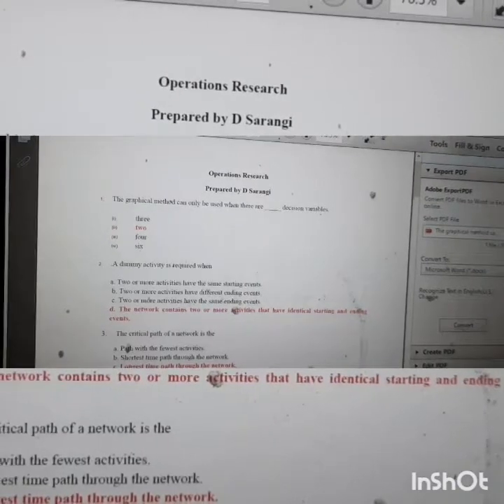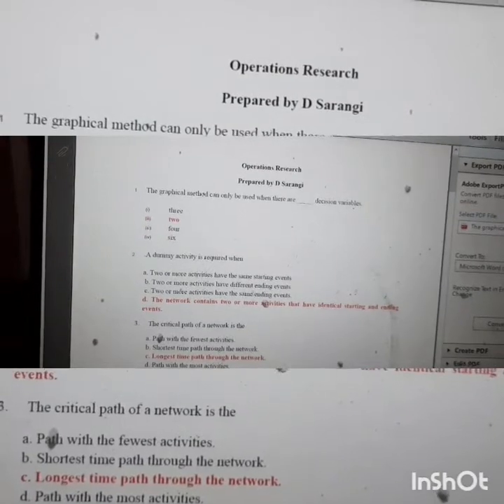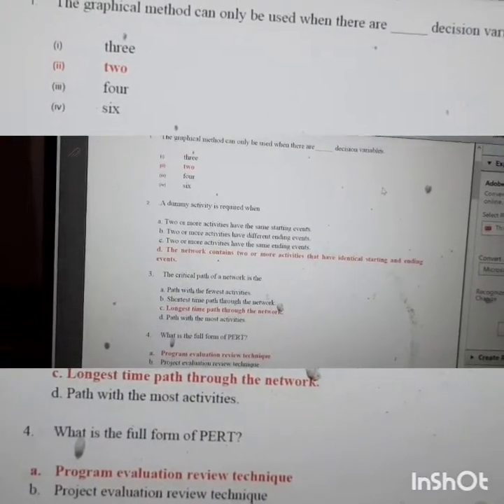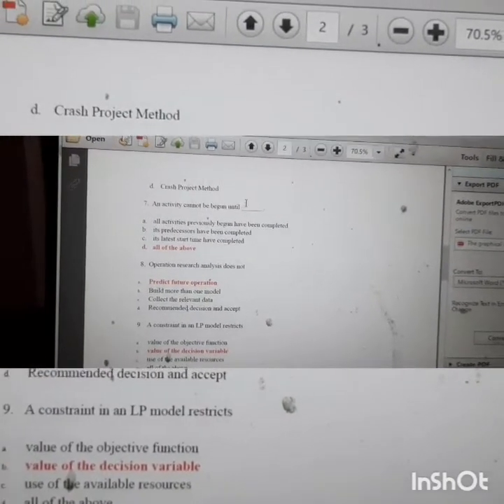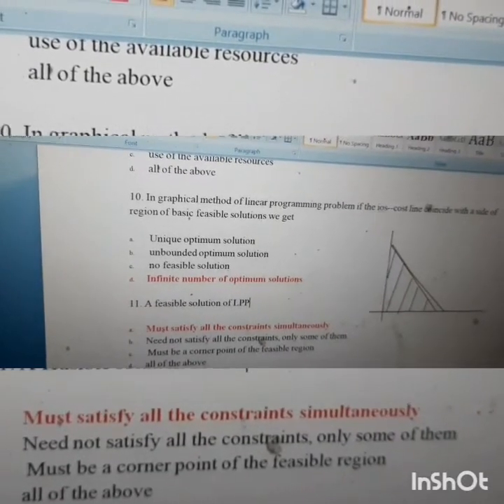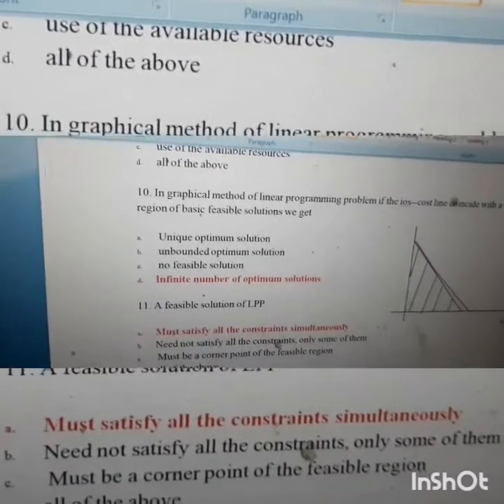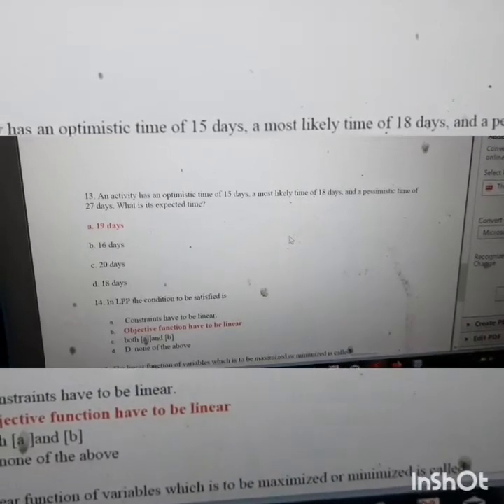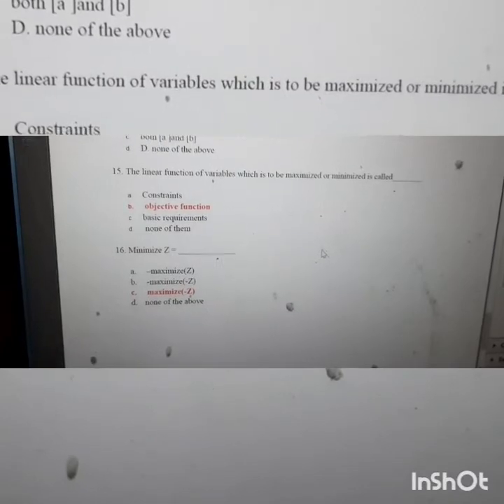MCQ on Operation Research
In this video I have solved few questions from LPP,PERT,CPM,Operation research fundamentals.